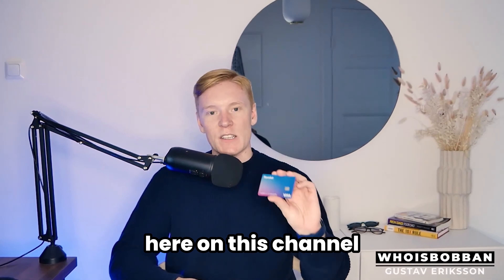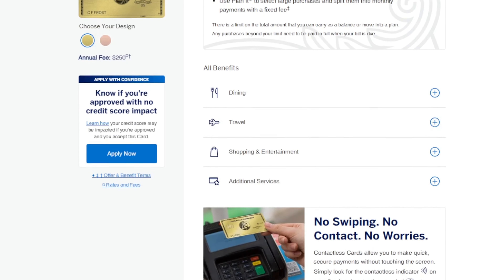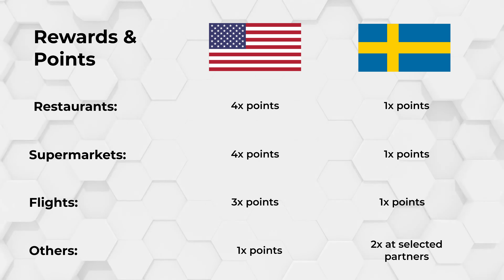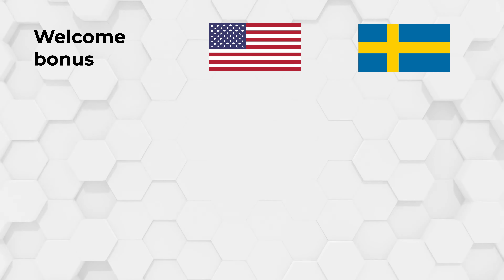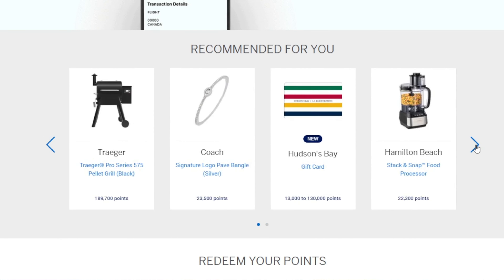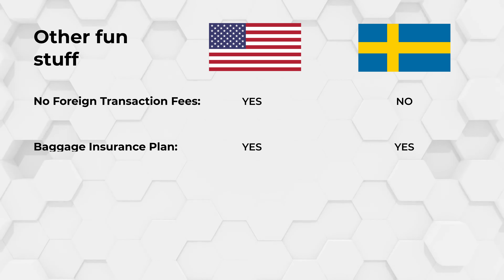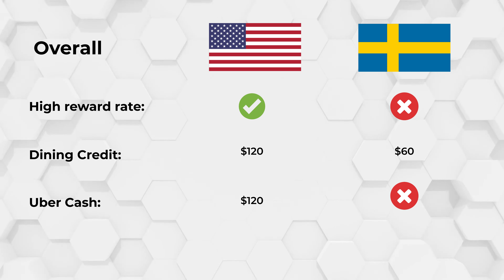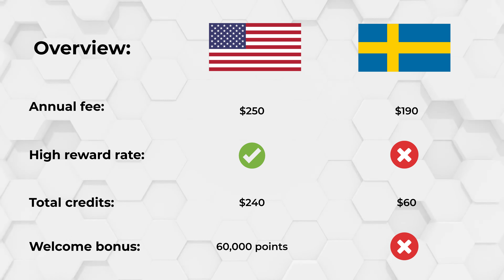Watch This Before You Get Amex Gold | American Express Gold Card Review 2023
⏰TIMESTAMPS
00:00 - Amex Gold Design
00:43 - Rewards Points
02:03 - Credits
02:27 - Annual Fee
03:04 - Welcome Bonus
03:40 - Using Points
03:56 - Travel Benefits
05:04 - Who is the card for?
06:24 - Final Thoughts

👁 Get an insider's view as we unbox the American Express Gold Card, one of the market's leading credit cards. Learn why the Amex Gold Card 2023 is more than just a credit card - it's a lifestyle.

Discover the key benefits that make it stand out, and see how the American Express Gold Card 2023 has built on the success of the 2022 version.

Don't miss our quick overview to help you decide whether this card is right for you.

Music Credits🎸